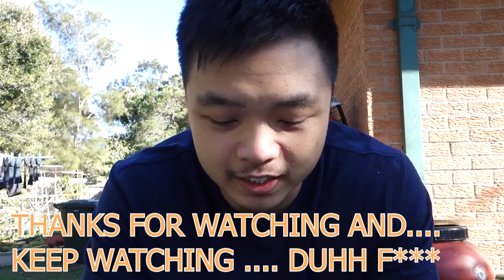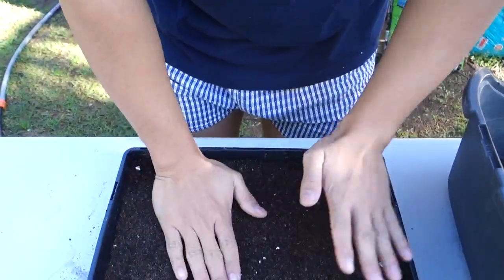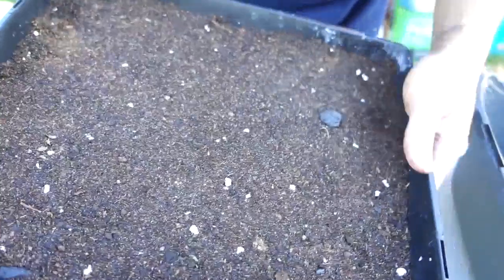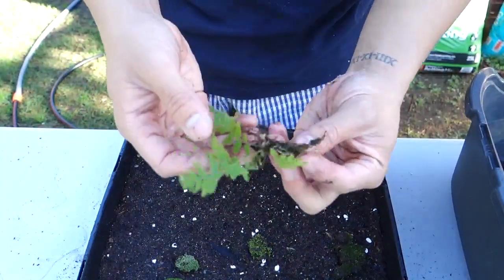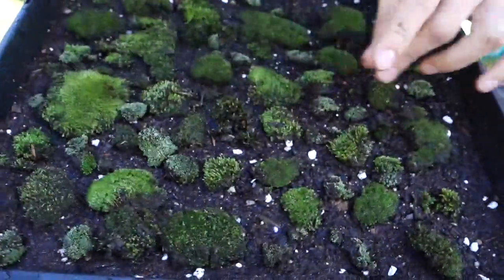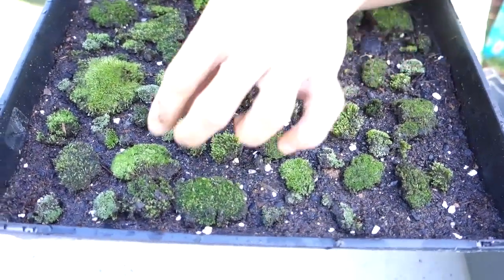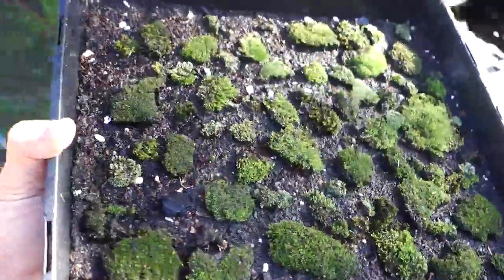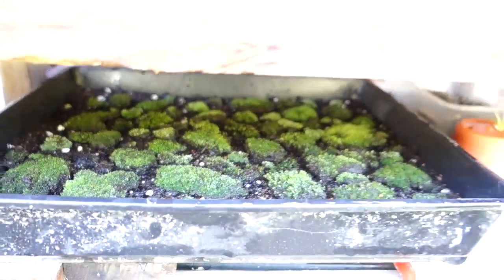IT'S VERY SIMPLE TO PROPAGATE MOSS !!!